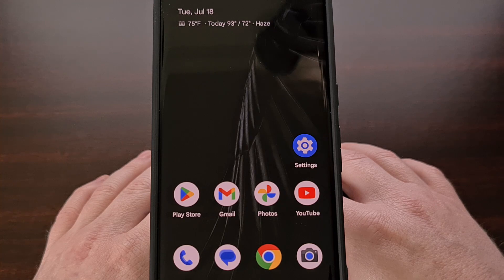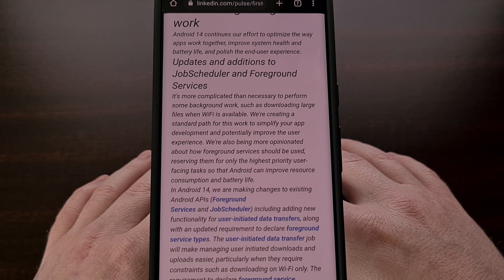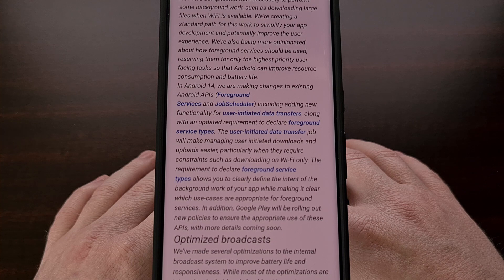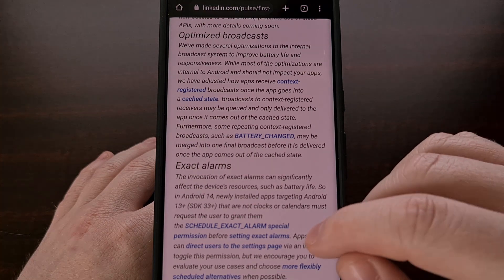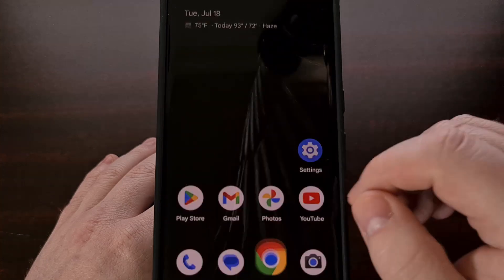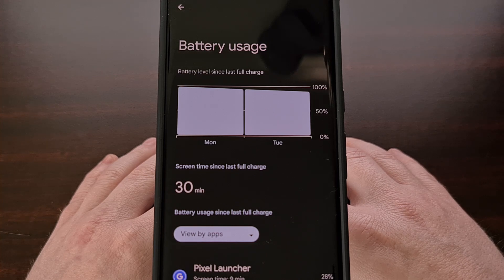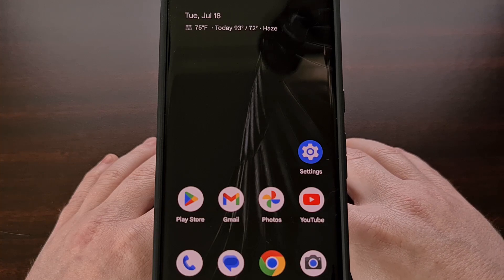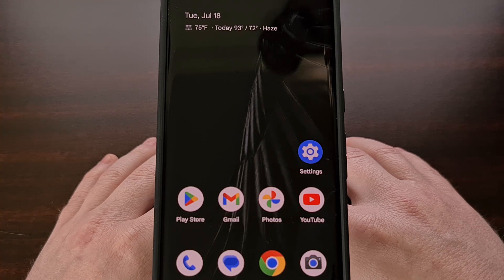Android 14 Improves Battery Life with a New Alarm Permission, Improved Job Scheduler, and More!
Google has been working on improving the battery life of devices running Android 14 by adjusting two major APIs, adding a new permission for alarms, and more.

Video Description
Battery Life continues to be a major concern for people and their smartphones. So with the launch of Android 14, Google has been working on improving things and user feedback about the 4th beta release seem to indicate this is working out well.

We aren't going to be seeing anything major like we saw with Android 6.0 and the introduction of Doze Mode.

However, the company has focused on tightening up app permissions, tweaking two major APIs that Android uses, and bringing back the Screen Time Sicne Last Full Charge metric.

So to begin, Google has adjusted two major APIs for foreground services and its job scheduler. The goal of these tweaks were to focus on improving the efficiency of tasks like background activities as well as downloading large files.

These seem to be major drags on the battery and they look to be improved with Android 14.

Google has confirmed that the user-intiated data transfer job will make managing these large uploads and downloads easier on the system. Especially when they require constraints like downloading on WiFi only.

Android 14 will also make more judgements when it comes to how foreground services should be used. And believes that reserving them for only the highest priority user-facing tasks will allow the operating system to improve resource consumption as well as battery life.

The latest Android update will also be implementing a new Schedule Exact Alarm permission. All applications that aren't clocks or calendars will be required to ask the user for this permission if they need that functionality. Precise alarms tend to be veyr taxing on battery life and other resources so allowing the user to decide which apps can and cannot use them should help things out tremendously.

Android 14 is also getting back a metric that allows us to see our screen time since the device was fully charged. This feature was something that people enjoyed before it was replaced in Android 12 with a stat for battery usage over the last 24 hours.

Many people felt that being able to know your screen time since the phone was fully charged was a more accurate way to see how long your phone actually lasted. It took Google a couple of years to decide to bring it back and it has been welcomed during the entire beta program this year.

While these aren't the only changes happening in Android 14 in regards to battery life, they are the ones that will be making the biggest impact. As mentioned before, I have seen a lot of reports from people within the community that say the Android 14 beta 4 update has improved battery life by a lot.

While this will likely not be the case for every single person who installs the update. Seeing so much positive feedback about battery life with this beta update has given me hopes that it will translate over into the stable build.